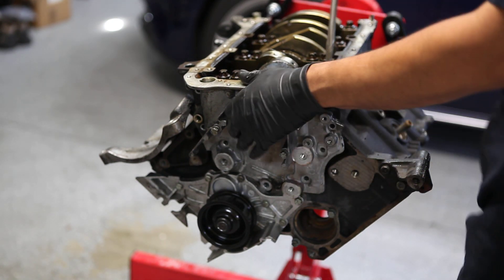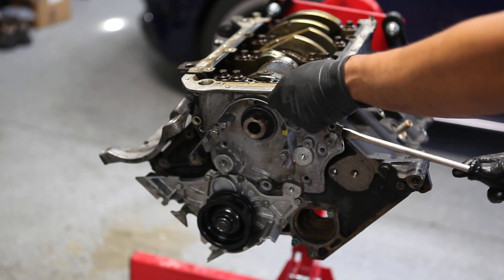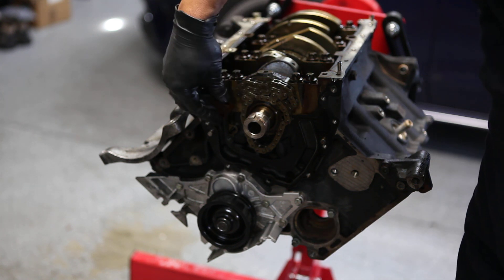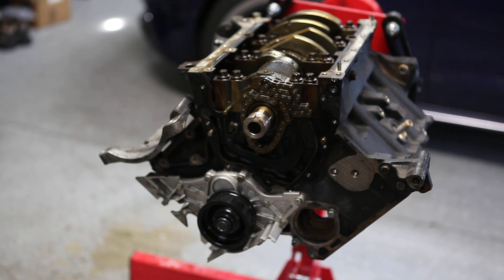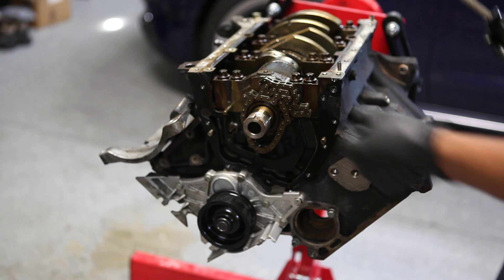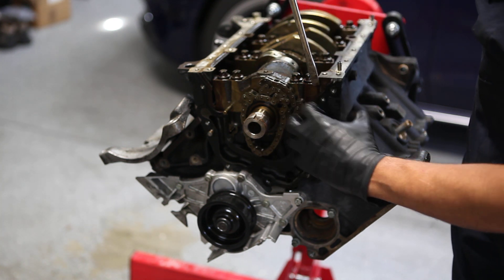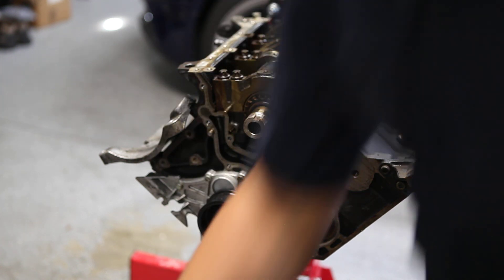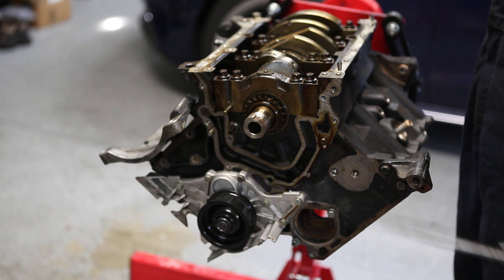B5 S4 Engine Rebuild